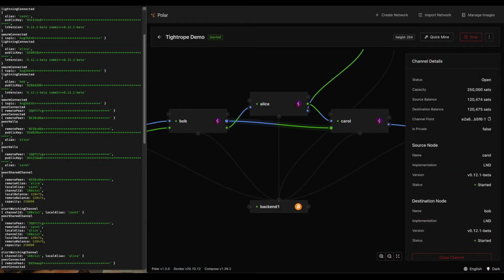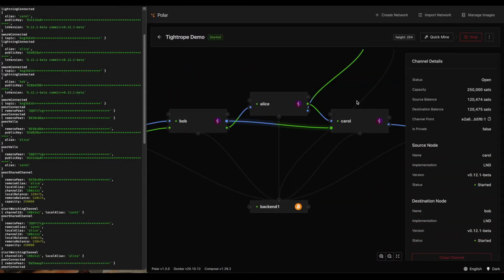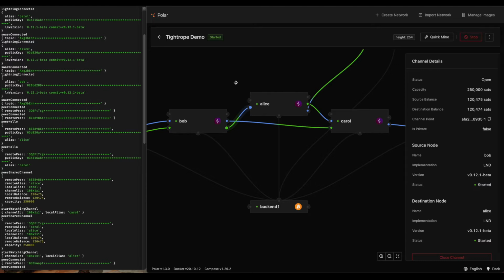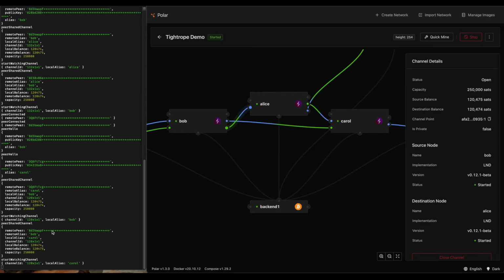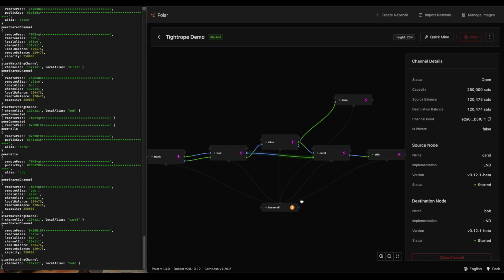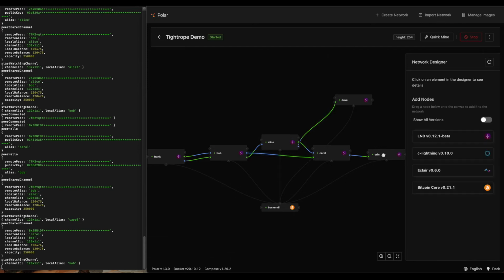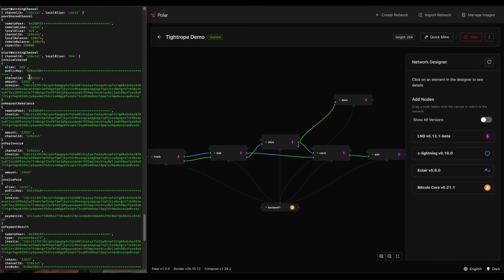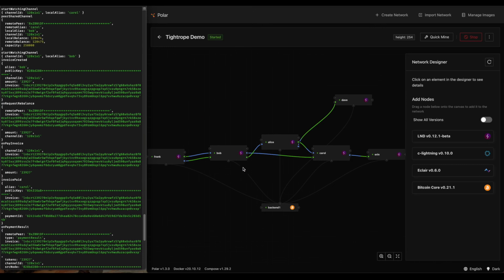Blocktank - Tightrope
Tightrope is an open-source tool we have created that allows trusted nodes to automatically sense when channels have fallen below a balance threshold and automatically rebalance dynamically!